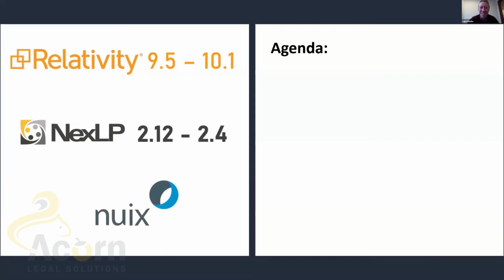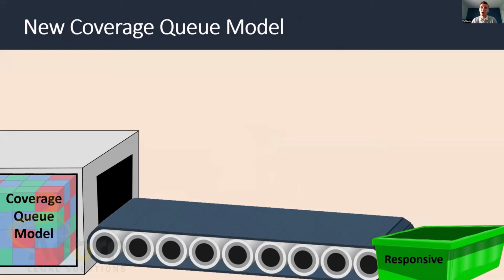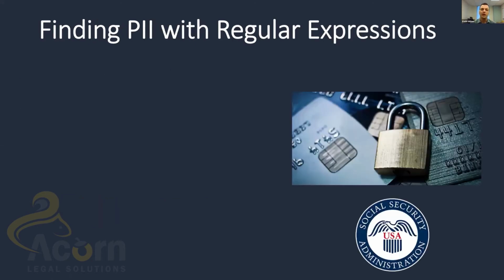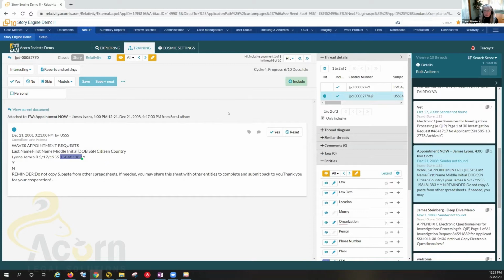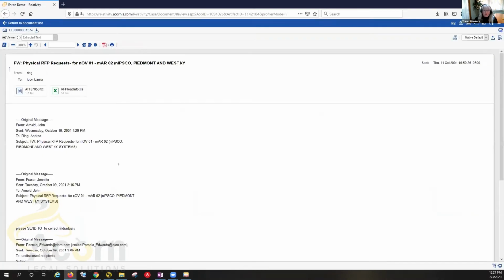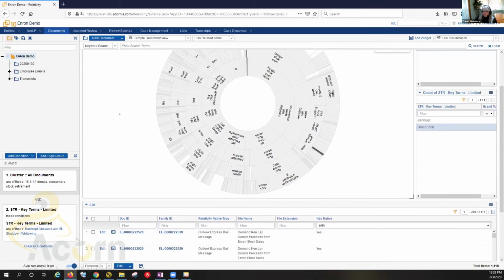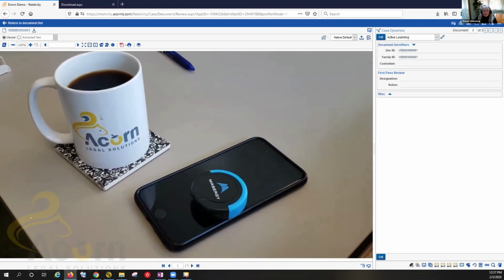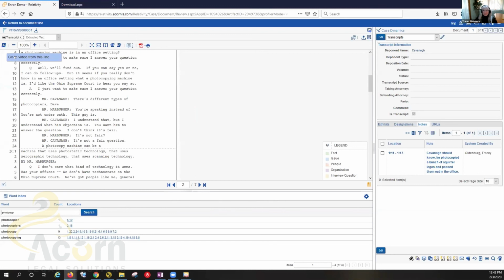Relativity and StoryEngine Updates That Change Your eDiscovery Strategy